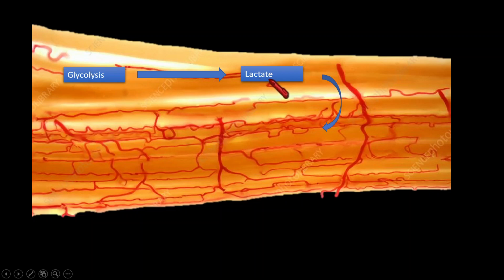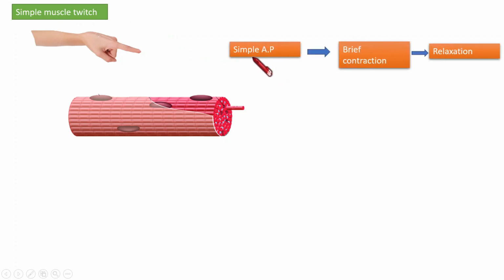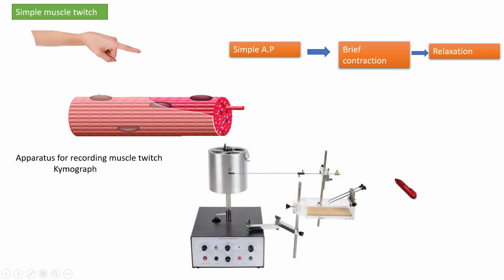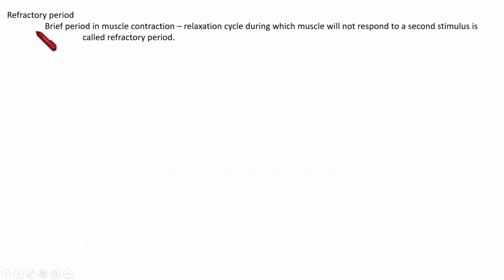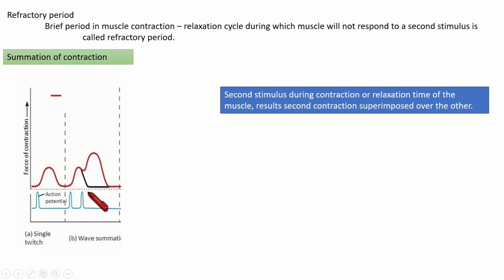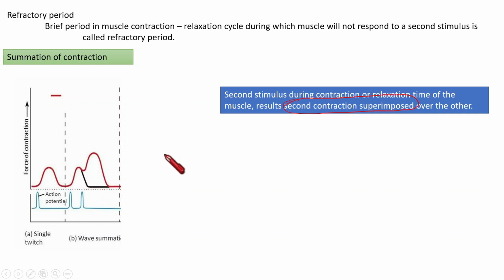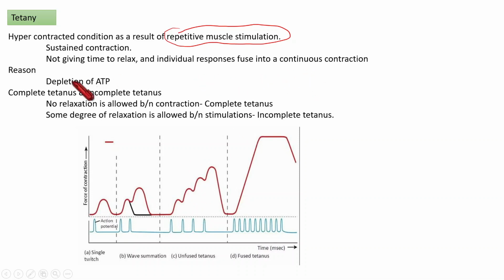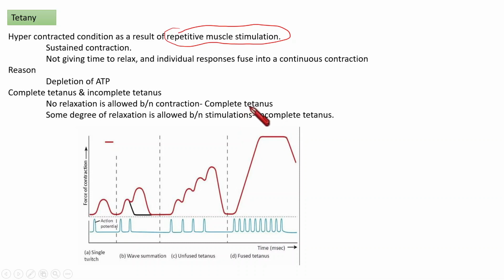Cori Cycle | Muscle Twitch | BSc Zoo | Sem 6 | Dr. Rani.S.Dharan